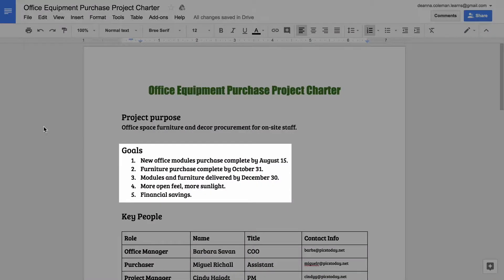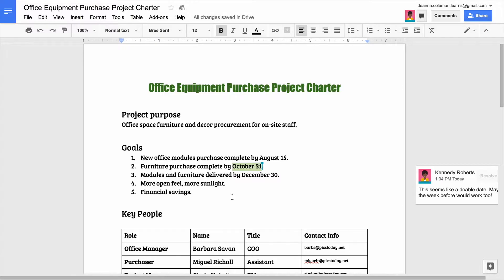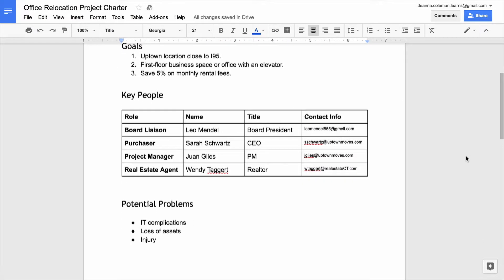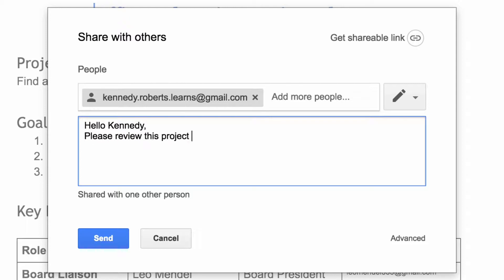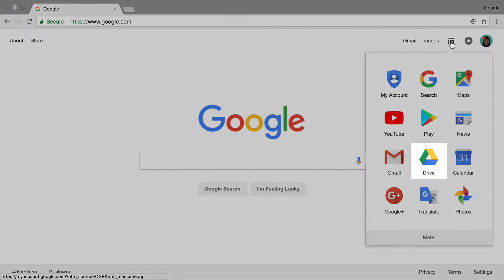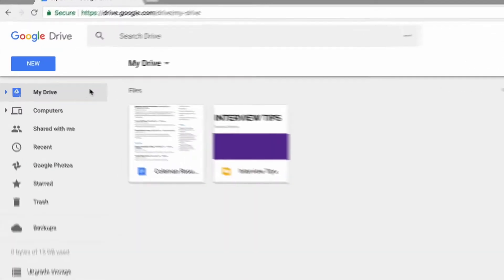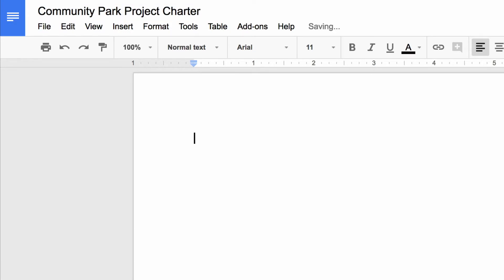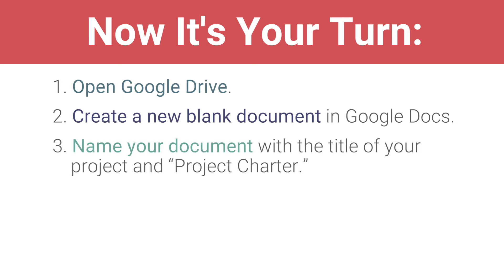Beginning Your Project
In lesson two, you'll learn how to create a project charter in Google Docs. In this video, you'll learn what a project charter is, why it's important, and then create a new document. You'll also learn a bit about Drive and how the G Suite applications help you in this lesson.

0:00 - Why is early planning important?
0:51 - What is a project charter?
1:22 - Create a project charter in Google Docs
1:52 - How does Google Drive work?
3:29 - Recap: Open Google Drive and create a new document in Google Docs